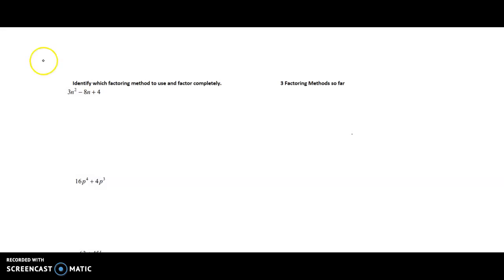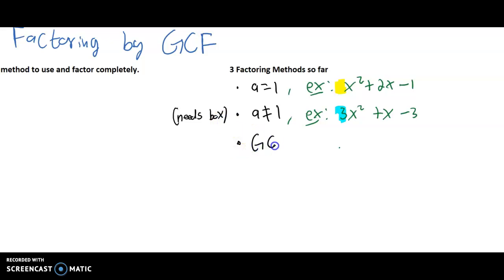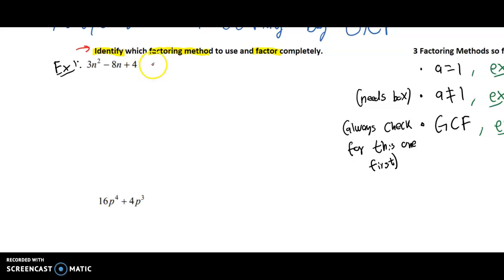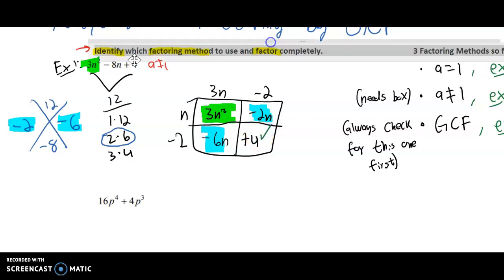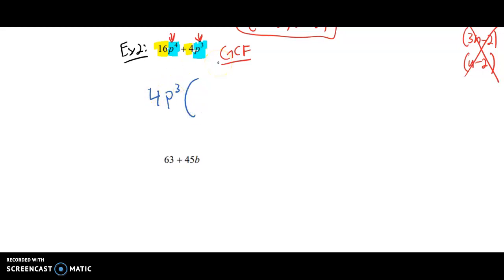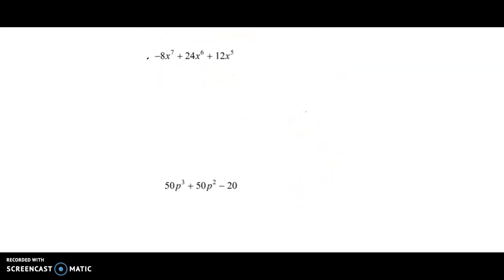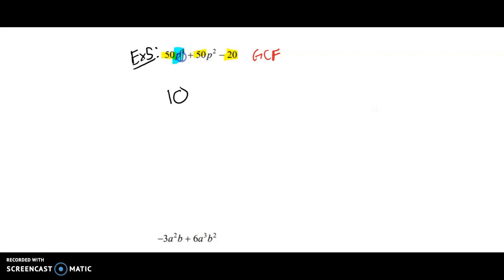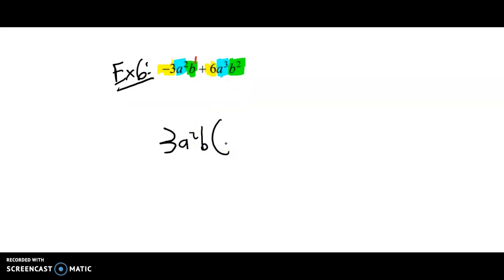Algebra 2 - Factoring by GCF - 8/28/2020